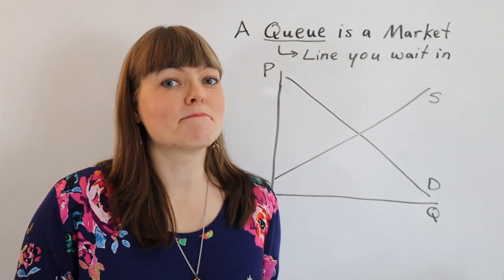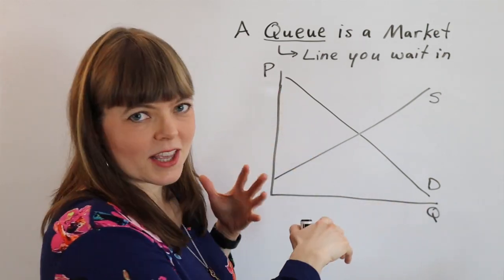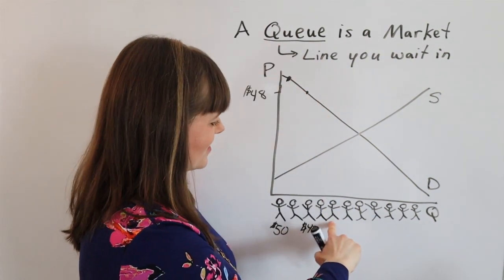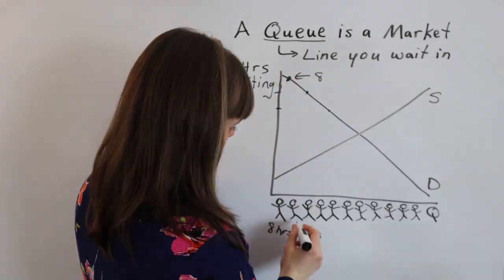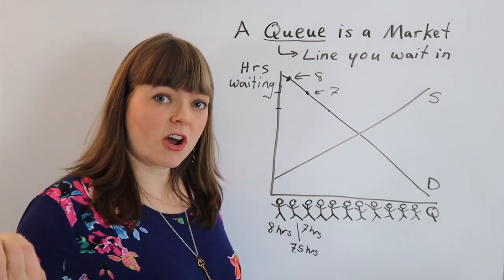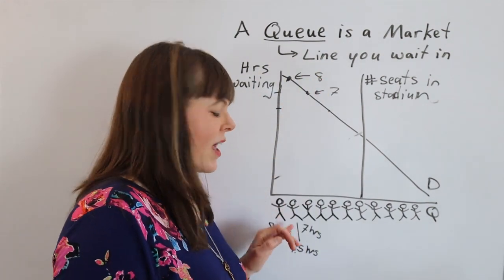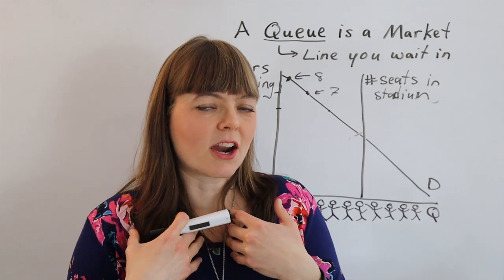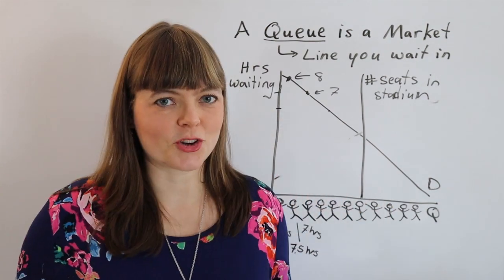Why Waiting in Line (A Queue) is a Market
I explain how waiting in line (queuing up) is a market that maps onto a supply-and-demand curve diagram.